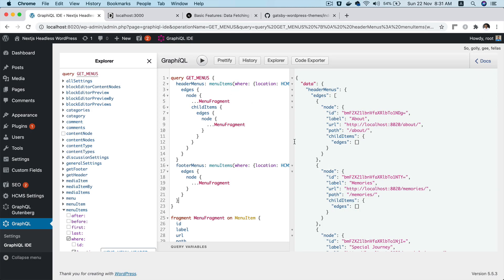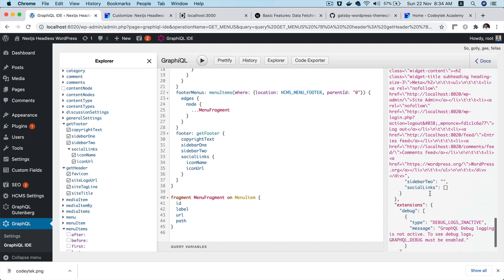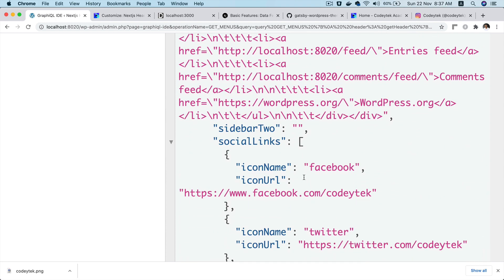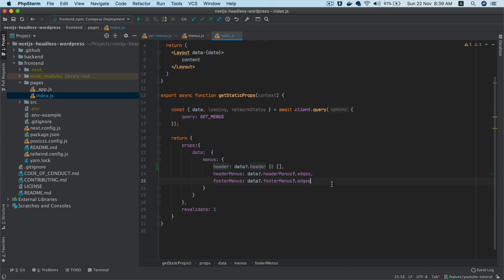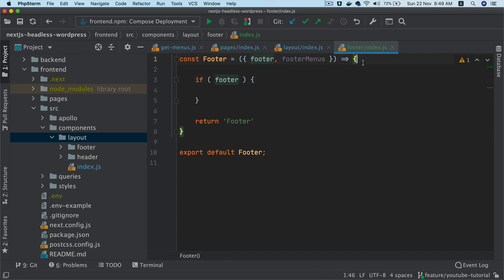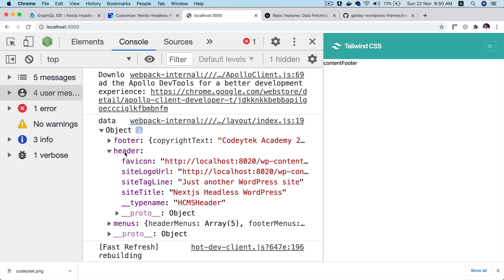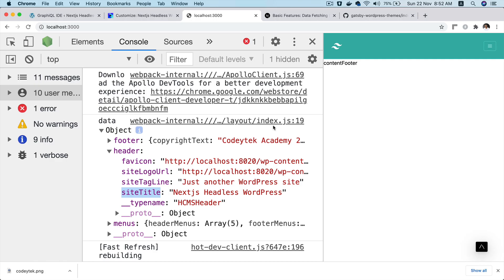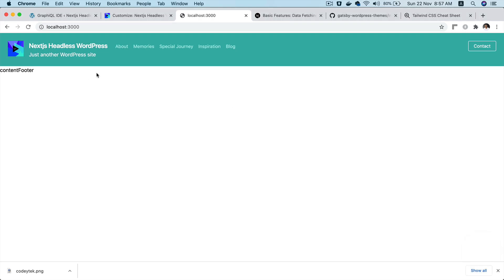#11 Next.js Site title | Tagline | Logo | next js tutorial | next js wordpress graphql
Chapter Eleven: Learn about creating mmenu in Next.js

next/head, next.js title, next js body tag, next js meta tags, nextjs seo, next js head script, nextjs link, next js custom document

Social Links